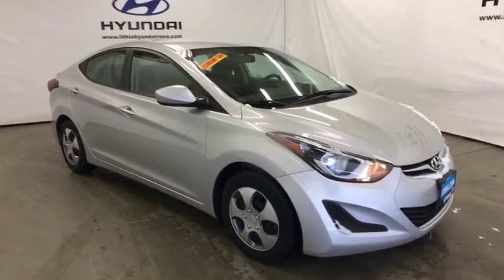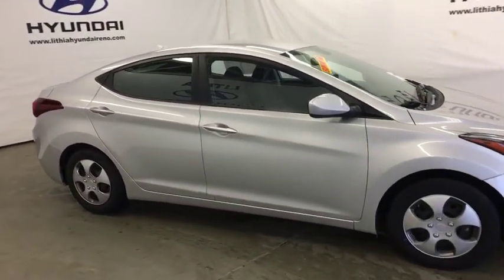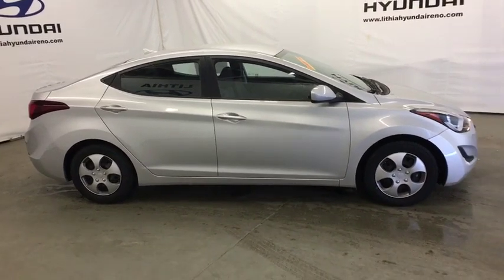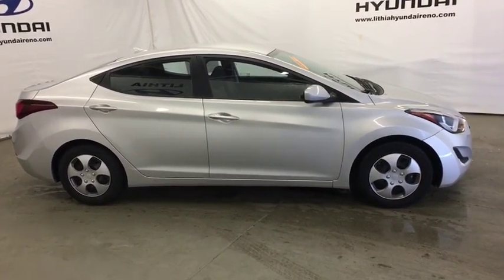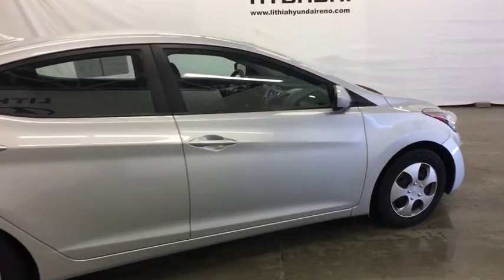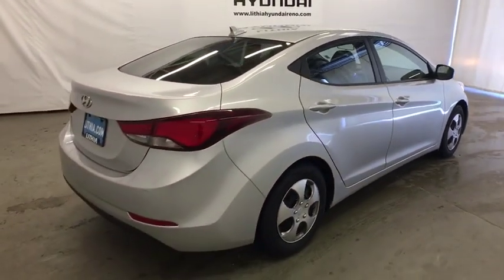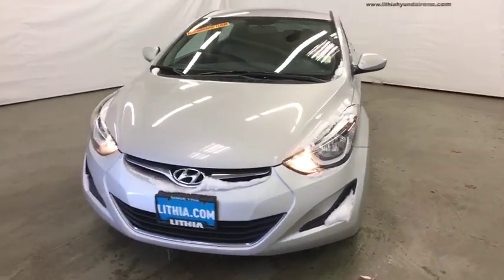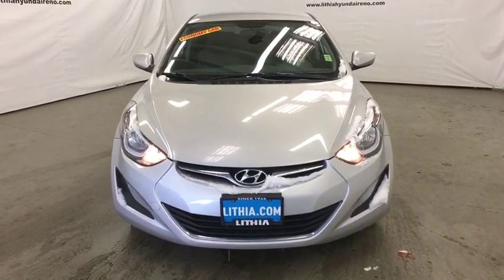2016 Hyundai Elantra Reno, Carson City, Northern Nevada, Sacramento, Roseville, NV GU475249A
Used 2016 Hyundai Elantra available in Reno, Nevada at Lithia Hyundai of Reno. Servicing the Carson City, Northern Nevada, Sacramento, Roseville, NV area
2016 Hyundai Elantra 4dr Sdn Auto SE - Stock#: GU475249A - VIN#: KMHDH4AE7GU475249

Hyundai Certified. SHIMMERING AIR SILVER exterior and GRAY interior SE trim. REDUCED FROM $12995! FUEL EFFICIENT 38 MPG Hwy/28 MPG City! iPod/MP3 Input CD Player OPTION GROUP 1 Satellite Radio. SEE MORE! KEY FEATURES INCLUDE: Satellite Radio iPod/MP3 Input CD Player MP3 Player Remote Trunk Release Keyless Entry Child Safety Locks Alarm. OPTION PACKAGES: OPTION GROUP 1. Hyundai SE with SHIMMERING AIR SILVER exterior and GRAY interior features a 4 Cylinder Engine with 145 HP at 6500 RPM*. EXPERTS ARE SAYING: Edmunds.coms review says The Elantra sedan has a large 14.8-cubic-foot trunk which is more capacity than most rivals and the liftover height is low.. Great Gas Mileage: 38 MPG Hwy. AFFORDABLE TO OWN: Was $12995. PURCHASE WITH CONFIDENCE: 10-Year/ 100000 mile Powertrain Limited Warranty 24-Hour Roadside Assistance for 10-Years/Unlimited miles 150-Point Inspection and Reconditioning 3-Month of No-Charge SiriusXM Satellite Radio All-Access Trial Some of our pre-owned vehicles may have unrepaired safety recalls. Check vinrcl.safercar.gov/vin/ Towing/Rental/Travel Breakdown reimbursement benefits Carfax Vehicle History Report MORE ABOUT US: Lithia Hyundai of Reno sells new Hyundais certified pre-owned Hyundais and used cars trucks and SUVs! We have excellent finance options as low as 0% on select models in addition to all avilable Hyundai incentives and rebates! We also specialize in second chance financing! We are located in Northern Nevada at 2620 Kietzke Ln. Our hours are Monday-Saturday 8: 30am - 8pm and Sundays 10am - 6pm. 100% customer satifaction is our priority! Price does not include $449 Dealer doc fee taxes and license fees. Price contains all applicable dealer incentives and non-limited factory rebates. You may qualify for additional rebates; see dealer for details.